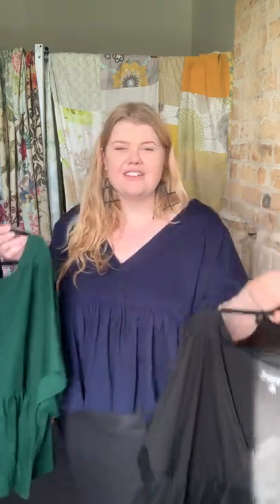TCD - Daisy Tops